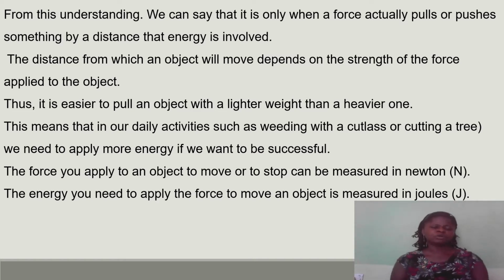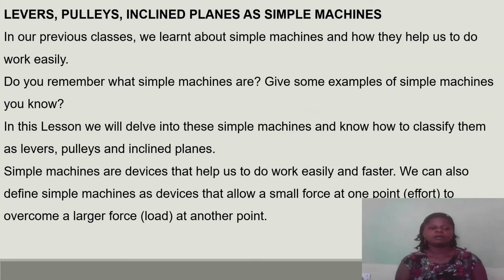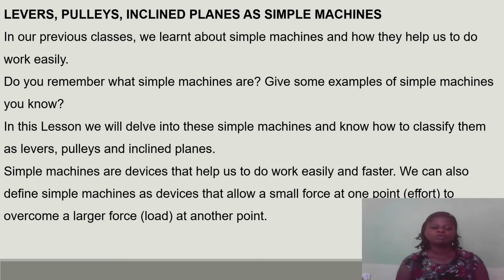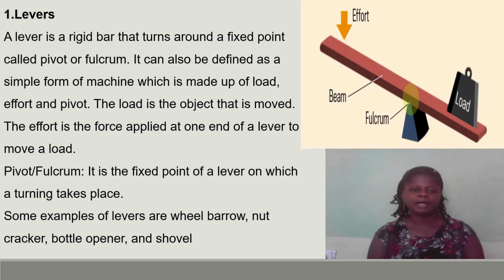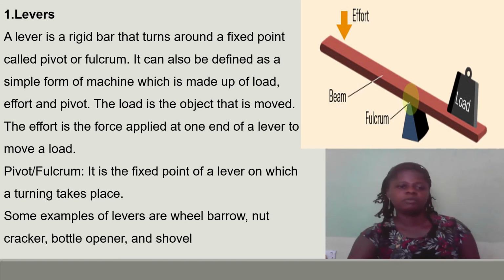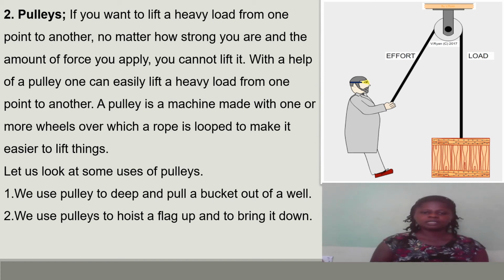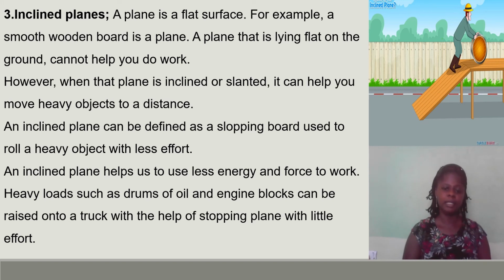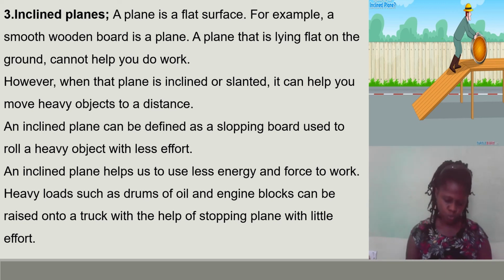FORCES AND MOVEMENT BS 6